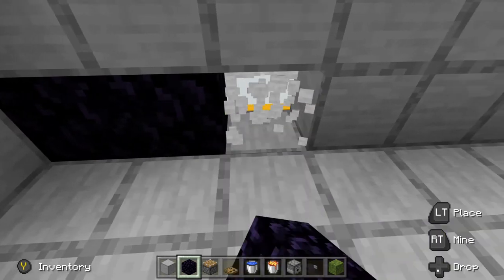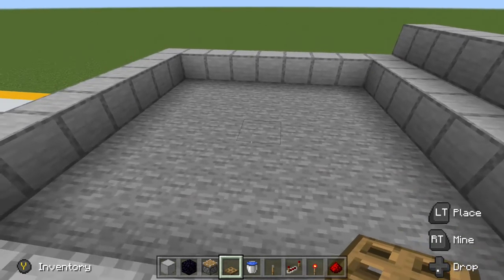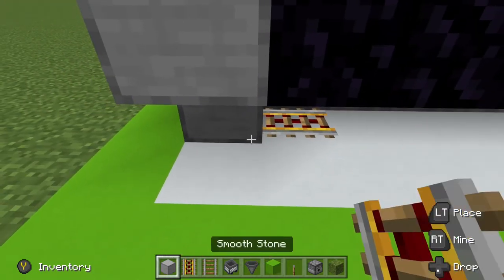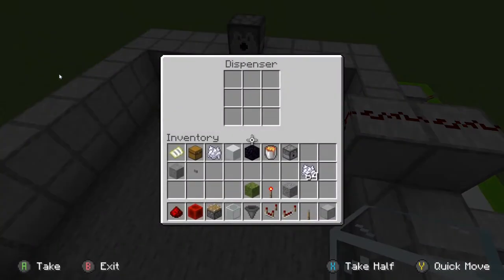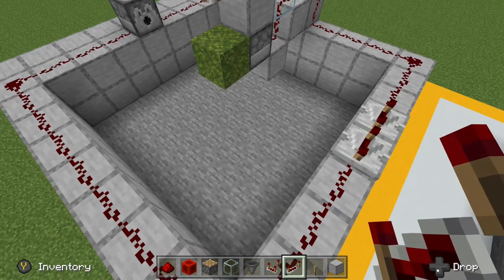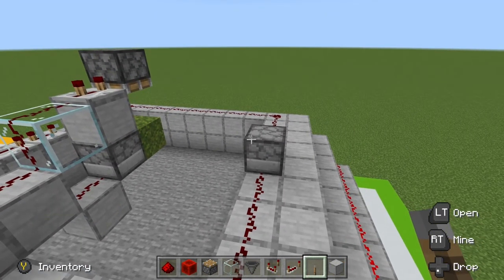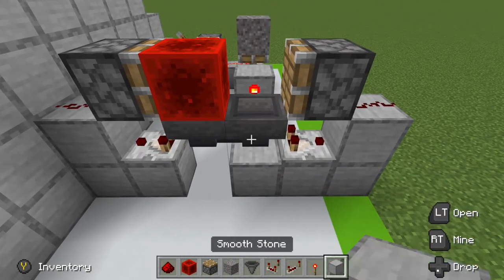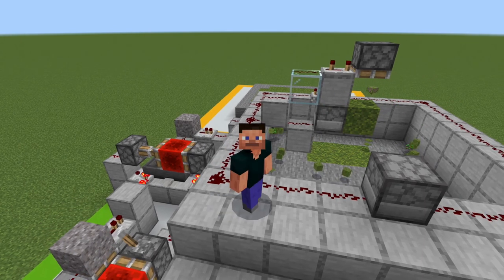Easy Automatic Moss Farm | Practical Farms | Minecraft Bedrock Edition 1.18 Tutorial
Moss is great for decorating and for making bone meal (it is perhaps the best means of making bone meal in the game!)  This tutorial shows you how to make a moss farm - both  semi-automatic for early game and a fully automatic version for later on once you've been to the Nether.  The best part is if you start with the early version, it is very easy to upgrade it to the later version when you are ready!

If you would like to convert this farm over to automatically produce bonemeal (and/or moss drops) and have it feed back to the dispenser so this farm can run indefinitely, check out this upgrade to the moss farm:

Practical Farms is all about learning to build farms that fit your situation depending on how far you are into the game.  You don't always want MEGA FARMS... sometimes you want something more practical that gives you what you need.  If you are new to the game and need a little help figuring that out, let's learn together!

0:00 - Intro
0:38 - Moss Mechanics
1:33 - Stone Generator and Moss Generating Area (both versions)
4:37 - Semi-Automatic Moss Farm (Early Game)
8:18 - Collection System (both versions)
10:16 - Fully-Automatic Moss Farm Upgrade